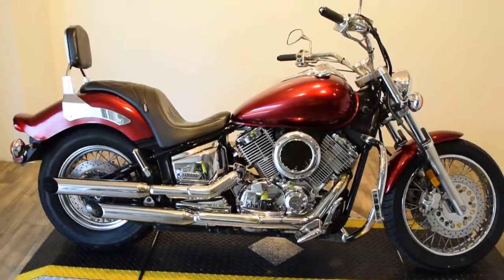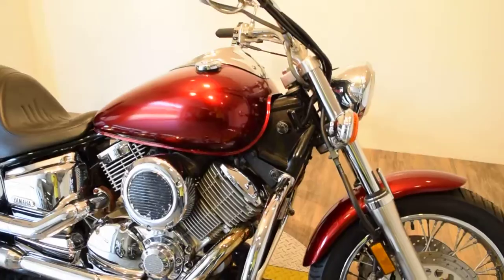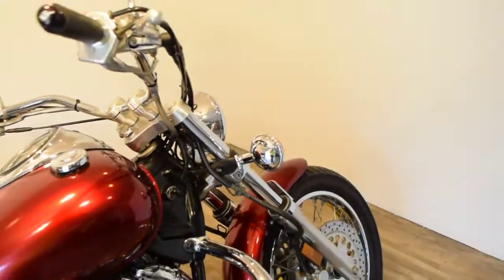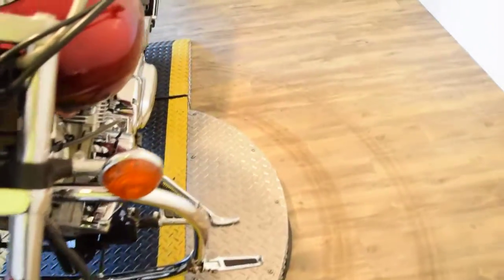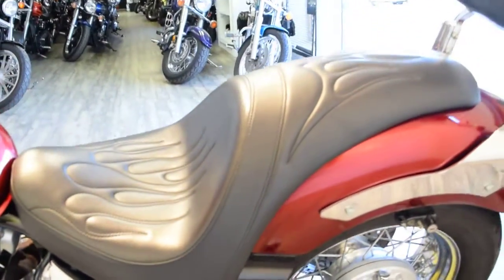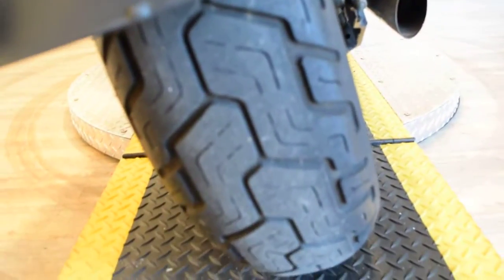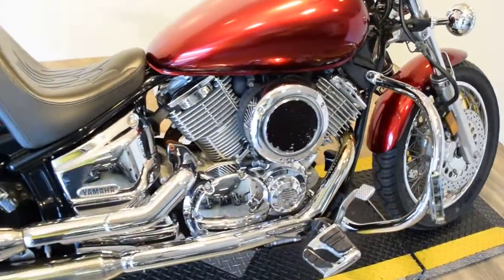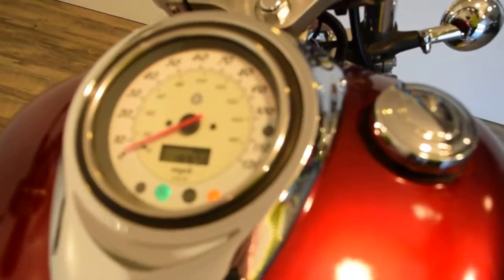2000 Yamaha Vatar 1100 custom. Low miles pipes